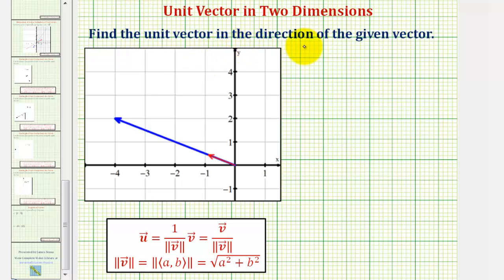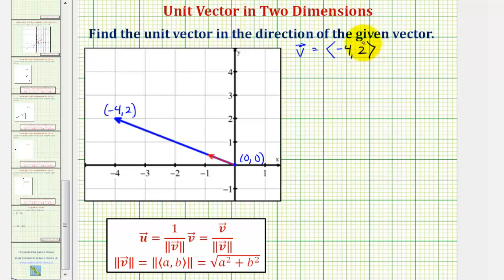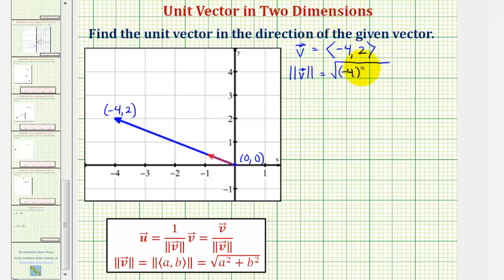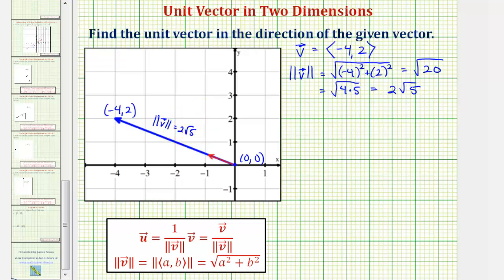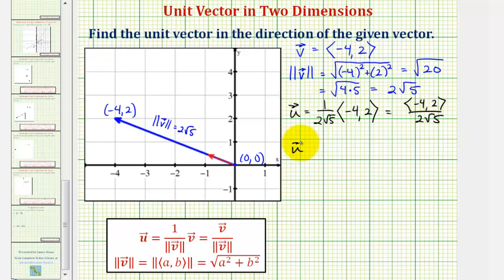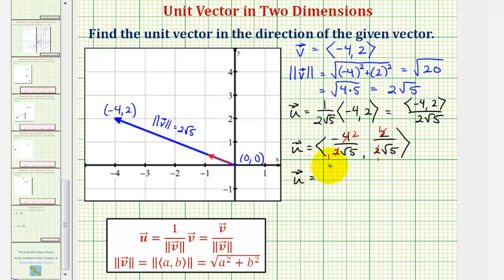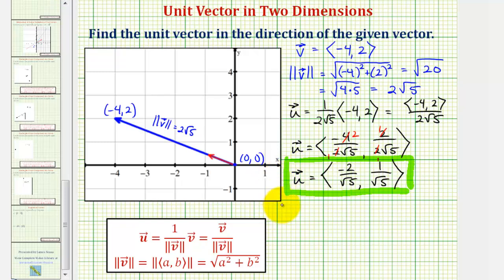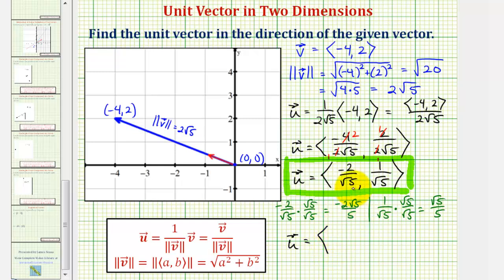Ex: Find the Unit Vector Given the Graph of a Vector in 2D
This video explains how to find a unit vector in the same direction as a given vector in 2 dimensions.